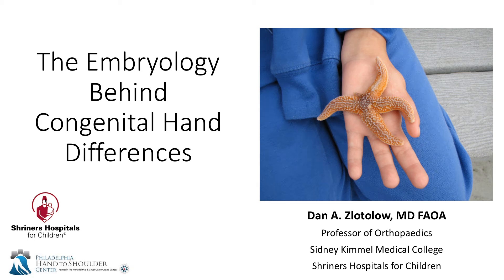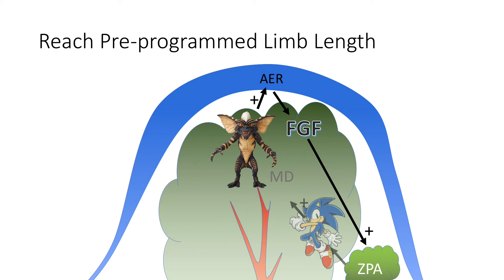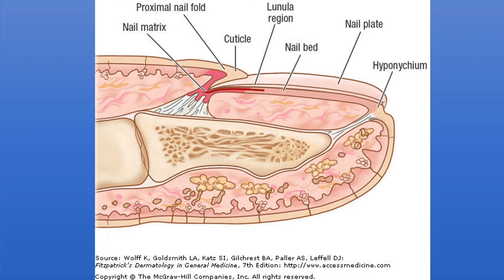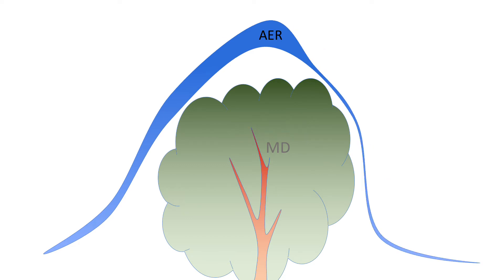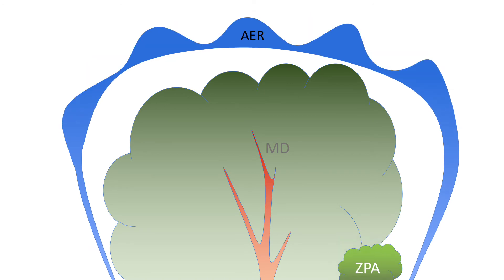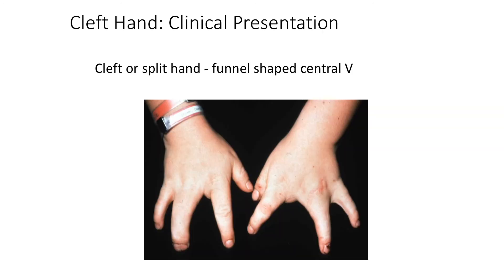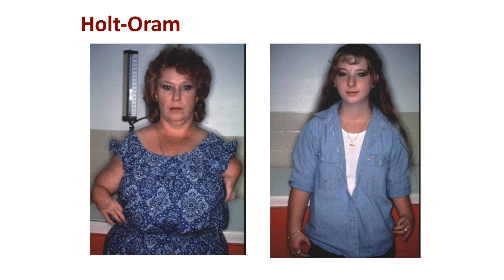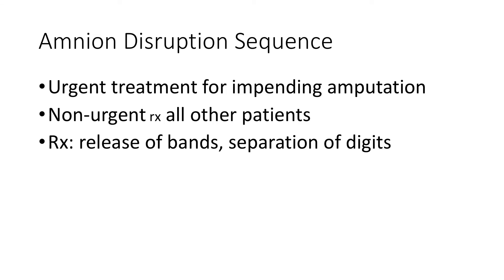The Embryology Behind Congenital Hand Differences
This presentation covers the embryological basis for the most common congenital hand differences. The basic components of the limb are explained, including the apical ectodermal ridge, the zone of polarizing activity, the dorsal ectoderm, and the mesoderm. Growth hormones and cytokines that guide limb growth are presented in a common sense approach to understanding limb development.